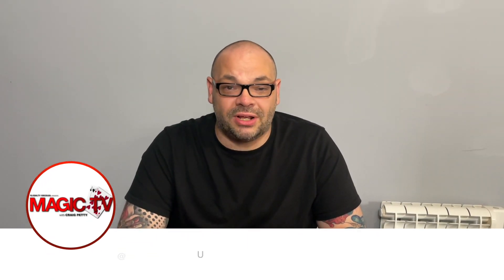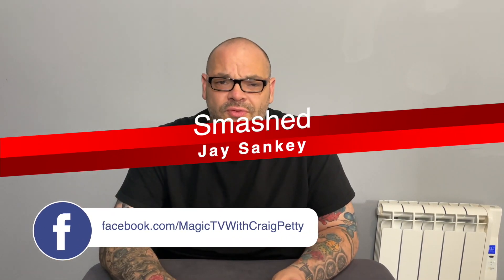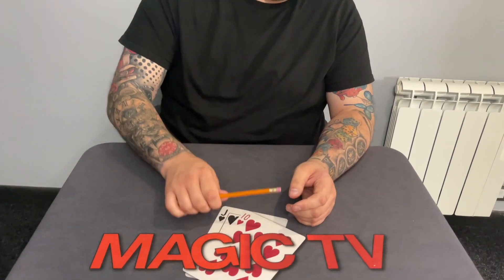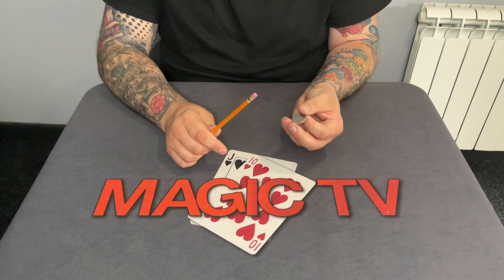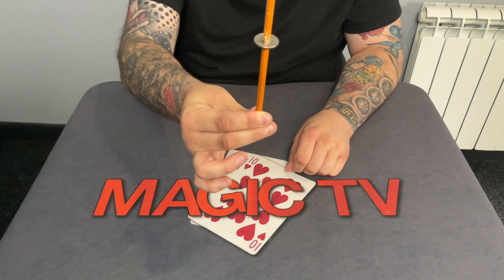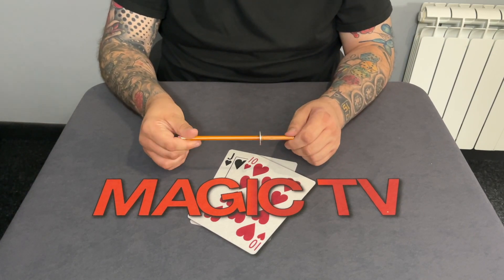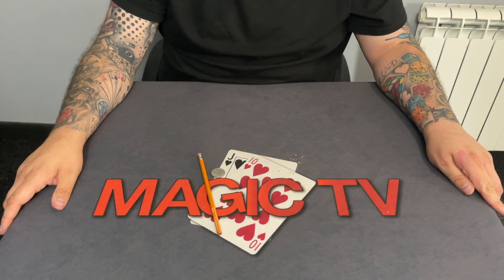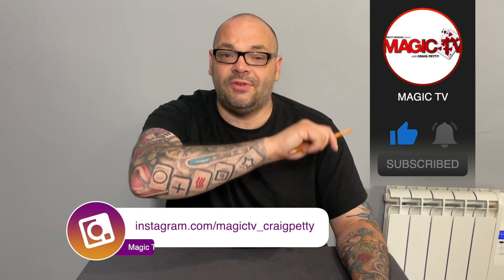Smashed By Jay Sankey | Pencil Penetration Magic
We're back with more pencil magic in today's Magic Live, created by the amazing magician Jay Sankey. Introducing Smashed. You can acquire this routine yourself through Murphy's Magic as well SankeyMagic. This is the best way penetration through a coin you will ever see!👇👇👇